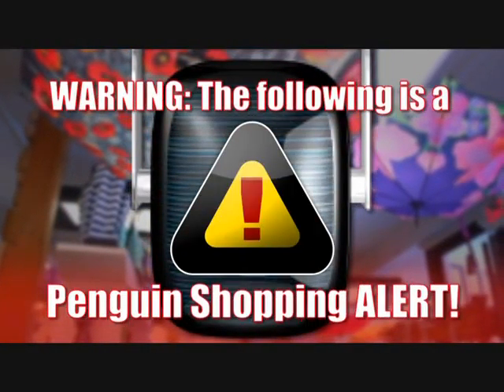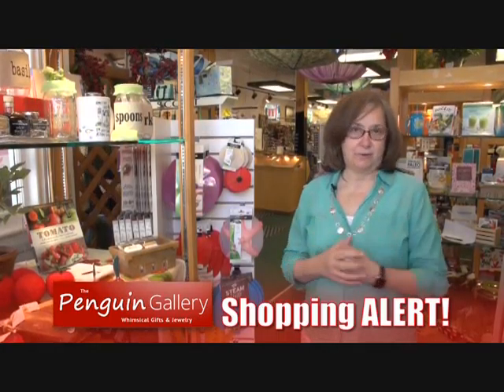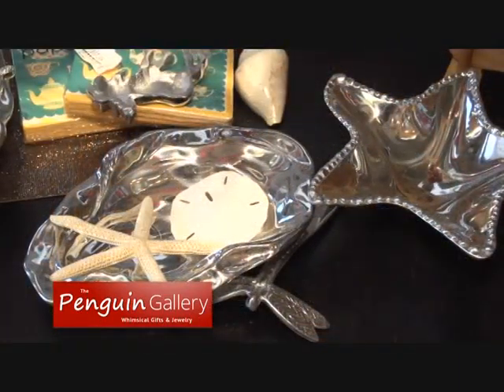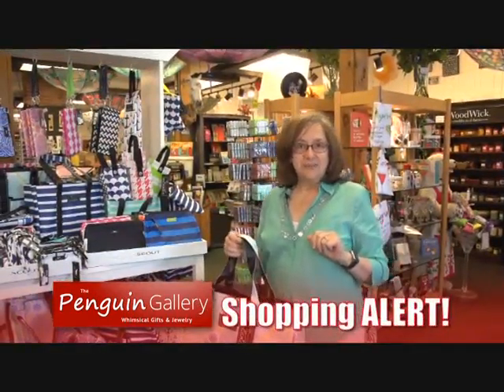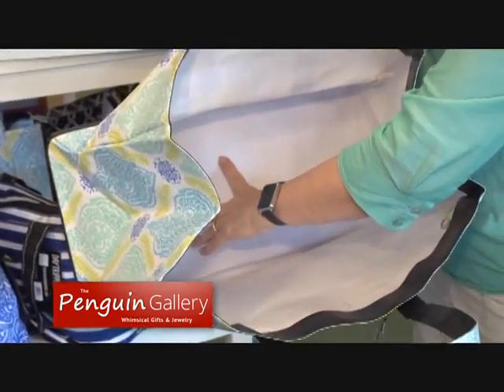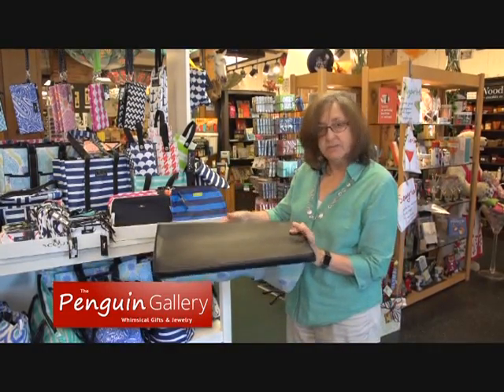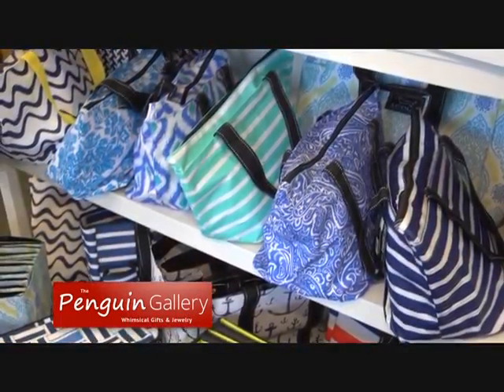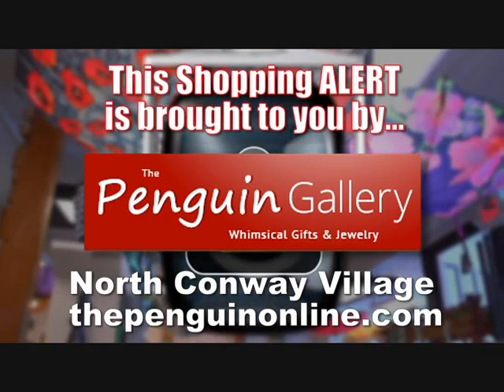Perfect Gift Perfect Store Housewarming, Birthdays, Thank Yous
SCOUT Bags are the hottest thing going this Summer.  Colorful, sturdy, sized to meet your needs, sexy too!  Gorgeous aluminum serving dishes can go from oven to table make  great birthday or housewarming gifts